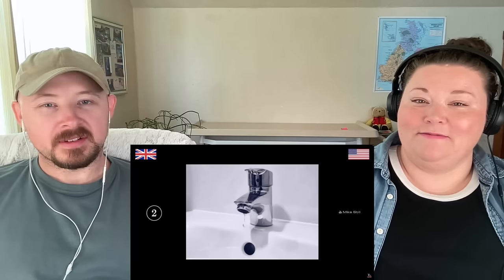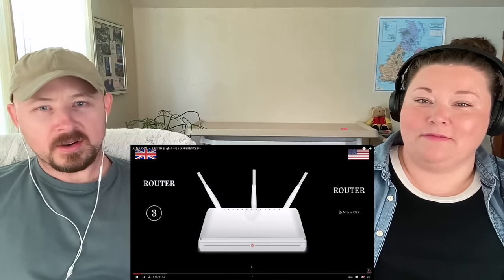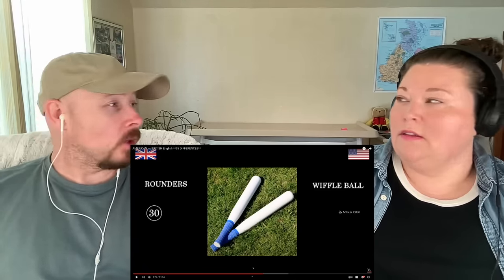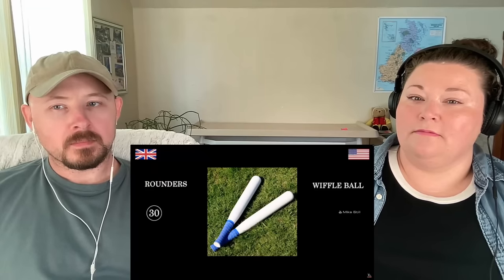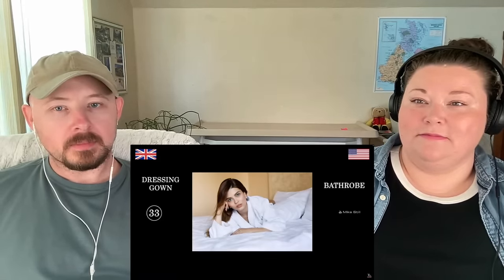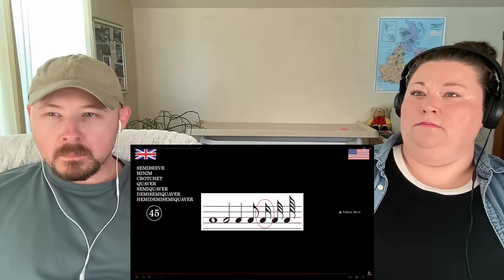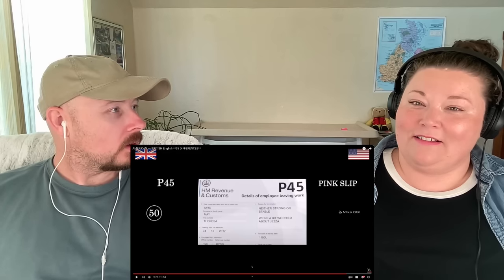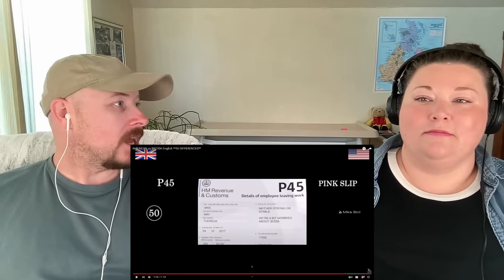Americans React to BRITISH vs AMERICAN English *55 Differences*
Reacting To My Roots
USA

In this video we react to British english vs American english. Join us as we explore 55 differences between the way Brits and Americans speak. It's amazing just how different some American english and British english words are. We may speak the same language, but in many ways our words and phrases are very different. This was a lot of fun and had us both laughing and confused the entire time.

If you enjoyed this reaction please give this video a thumbs up, share your thoughts in the comments and click the subscribe button to follow my journey to learn about my British and Irish ancestry.